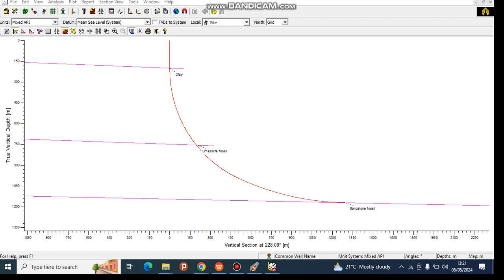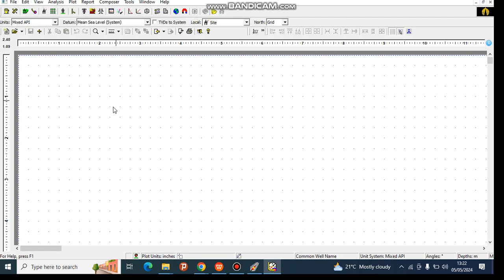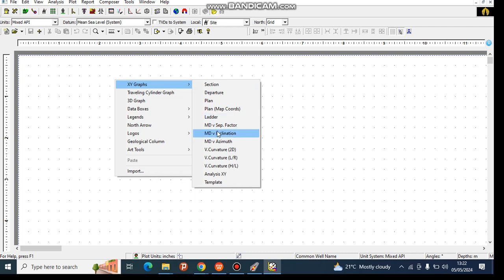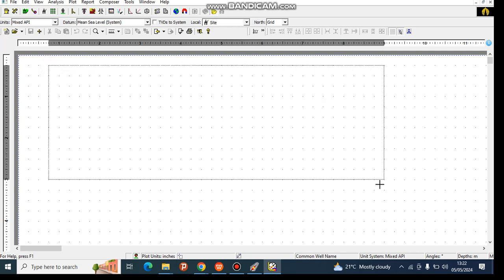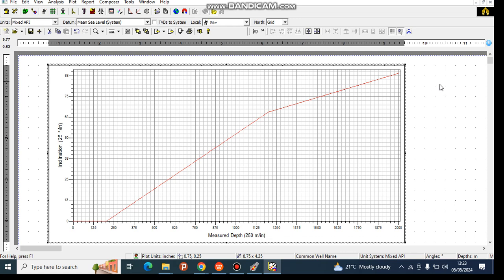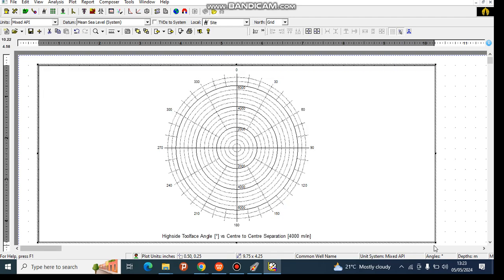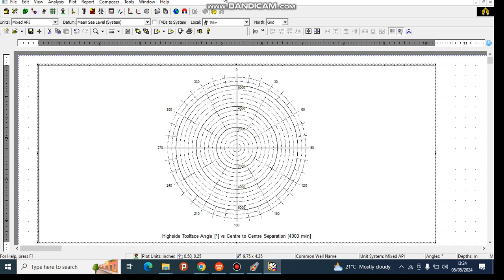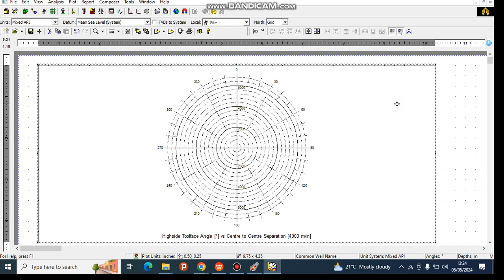Compass Tutorial 7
Compass – Halliburton Landmark Software

Compass is a specialized module in Halliburton's Landmark suite used for well trajectory design, anti-collision analysis, and directional drilling optimization. It is essential for drilling engineers and well planners to ensure safe and efficient well placement, particularly in complex multi-well fields.